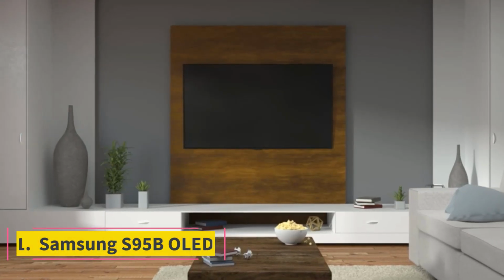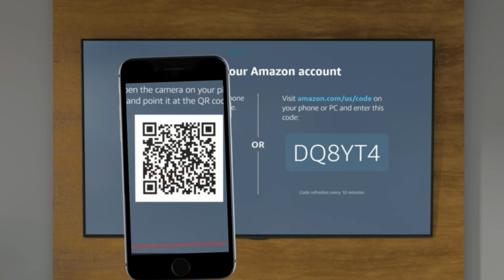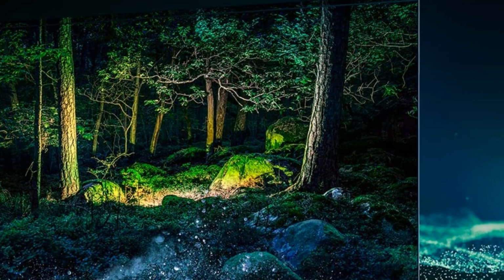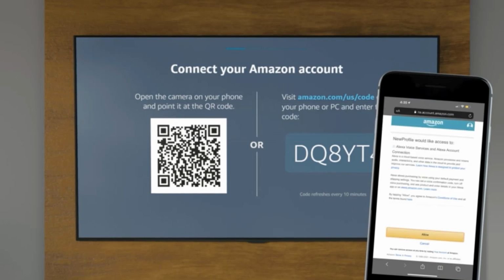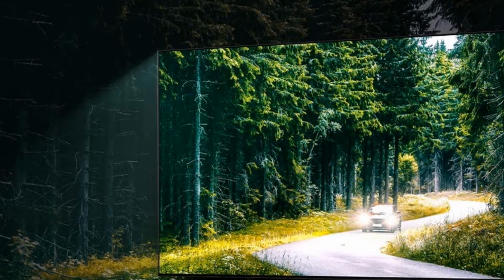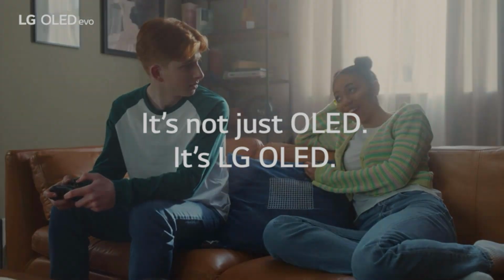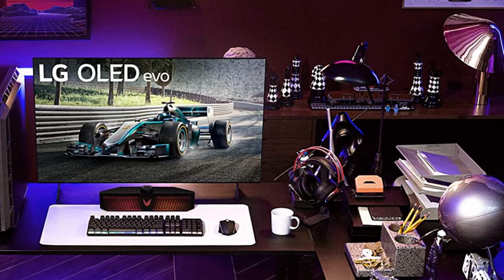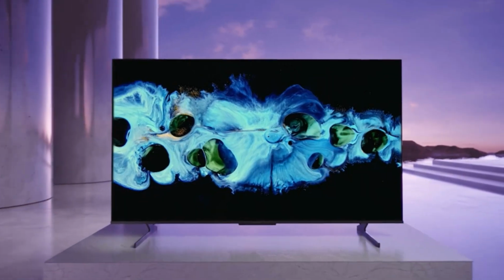✅TOP 5: Best Gaming TV 2023/ best gaming tv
📌Product Link📌:

📌1.   Samsung S95B OLED.

📌2. Samsung QN90B QLED.

📌3.LG C2 OLED.

📌4.  Hisense U8H.

📌5. TCL 5 Series/S555 2022 QLED.

If you're a competitive gamer looking for the best 4k TV for gaming, you'll want the best performance possible. Manufacturers have been trying to improve their gaming performance to compete with monitors in recent years. High-end models tend to have gaming features like variable refresh rate (VRR) support, as well as an Auto Low Latency Mode that automatically switches the TV into Game Mode when you launch a game from a compatible device. With the release of the PS5 and Xbox Series X, TVs also support HDMI 2.1 bandwidth so that you can play 4k games up to 120 fps.

We've bought and tested more than 380 TVs, and below are our recommendations for the best gaming TVs you can buy. Also check our picks for the best HDR TVs, the best PS5 TVs, and the best TVs for Xbox Series X. Most brands have started to release their 2023 lineups, so make sure to vote on which ones you want us to buy and test first. If you want to find out more about the 2023 models, check out our 2023 TV lineup page.

best gaming tv,best gaming tv 2022,best gaming tv for ps5,best gaming tv for xbox series x,best gaming tv under 1000,best gaming tv under 500

      owners.
review-vid-express